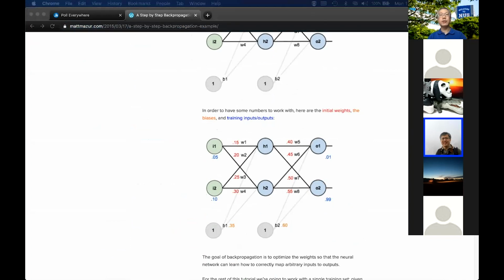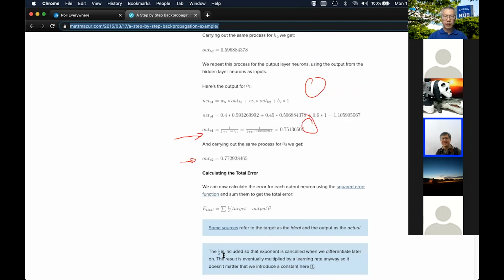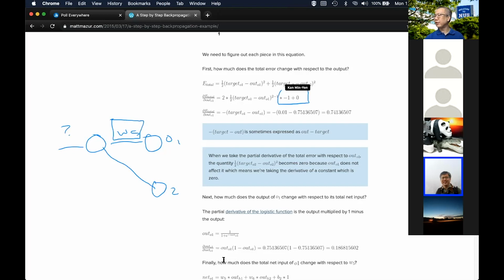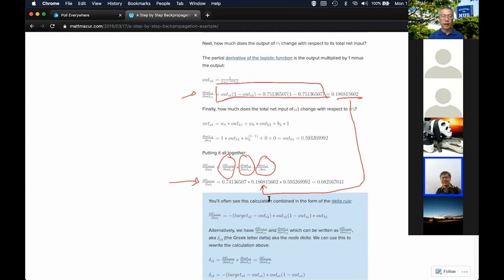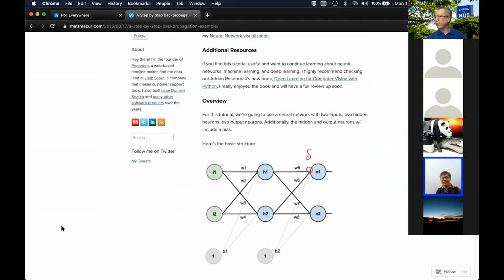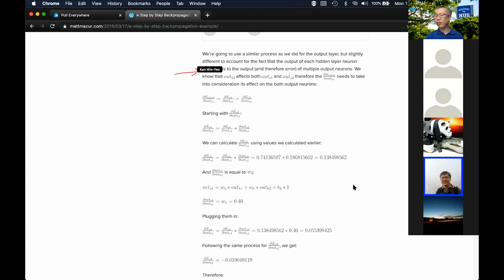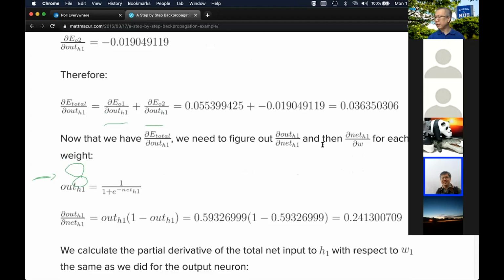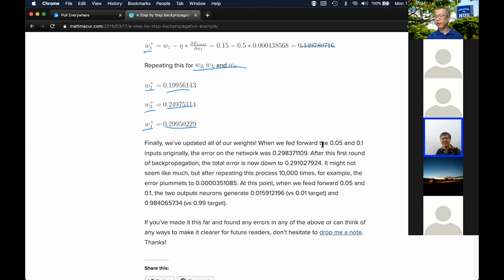09.in.03 « Week 09: Backprop Run Through « Machine Learning « NUS School of Computing